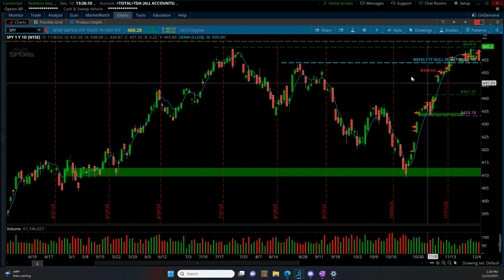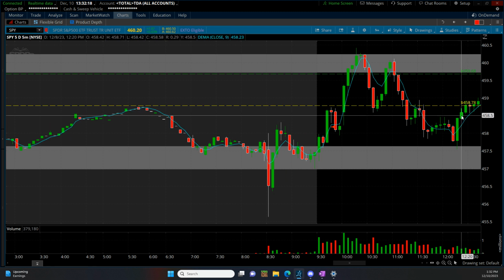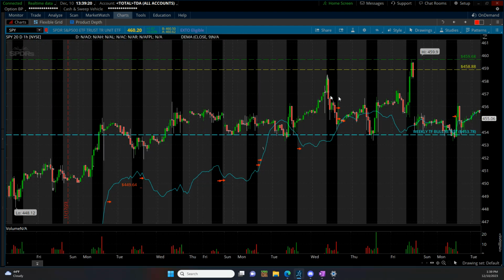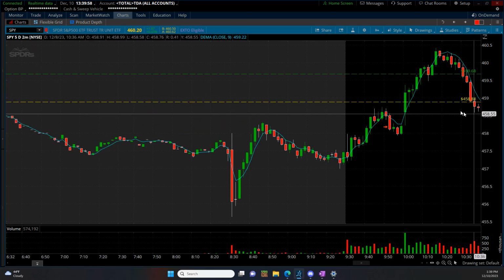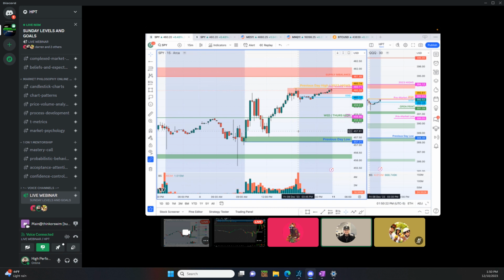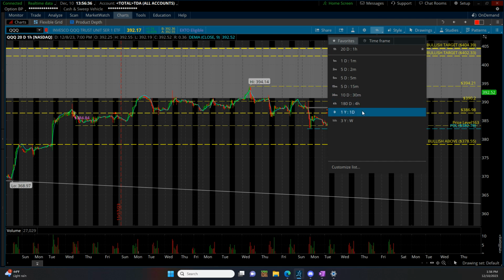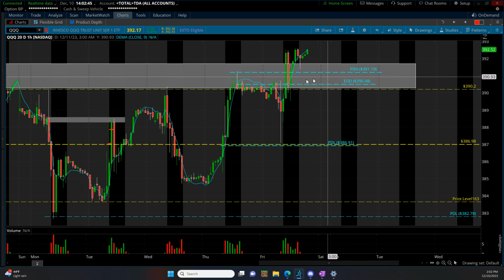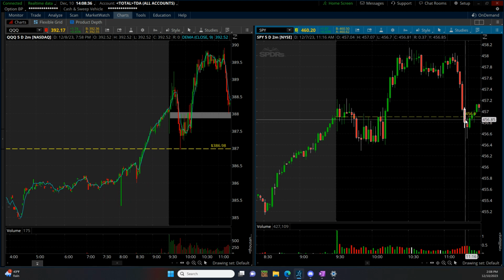SUNDAY LEVEL BREAK DOWN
Join JSAL and Darren BREAK DOWN HOW TO IDENTIFY AREAS OF VALUE along with LEVELS for the week starting 12-11-23

LIVE TRADE CALL OUTS
ONLINE RESOURCES & COURSES‼️‼️
Live mentorship webinars with JSAL and TEAM

FULL DISCORD ACCESS (LIVE TRADES & RESOURCES & ONLINE COURSES)
ONLINE COURSES:
-Trader Boot Camp
-Market Philosophy

Premarket Game Plans
Learn to Identify and Trade with BANK BEHAVIOR
Watchlist and target levels posted every morning by JSAL & ADMINS.
Live text commentary during market hours
Q/A webinars
Sunday Weekly Prep Webinars
JOIN HERE ^^^

SELF MASTERY DAYTRADING MENTORSHIP ‼️‼️

🗣️ONLY FOR THOSE READY FOR CHANGE‼️‼️
SELF MASTERY MENTORSHIP INCLUDES
- WEEKLY SESSIONS (90 MIN) RESTRUCTURING TRADING DAY & APPROACH (24 WEEK COMMITMENT)
- PERSONALIZED GOALS AND OBJECTIVES
- Learn to trade with a 9-5
- TRADER BOOT CAMP BREAKDOWN

JOIN HERE

technicalanalysis N